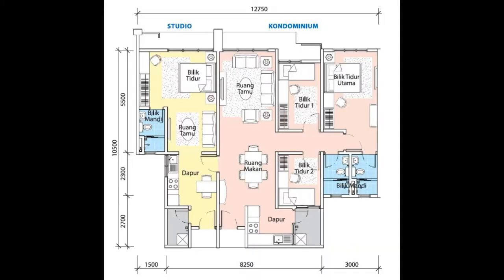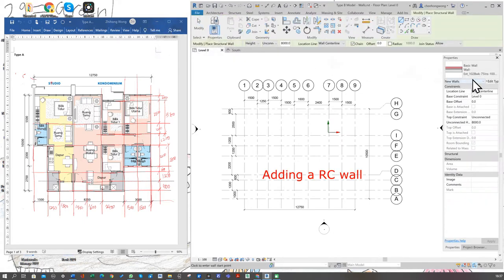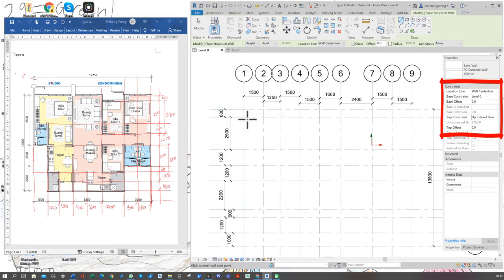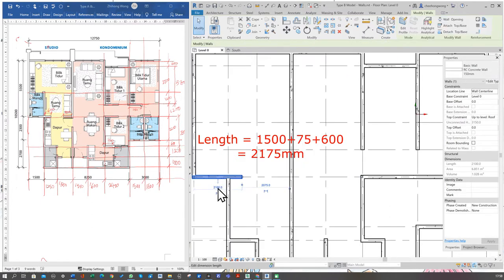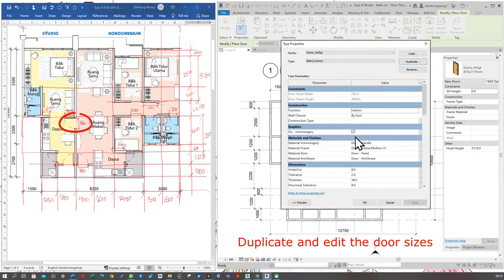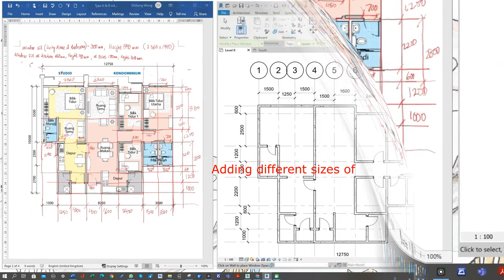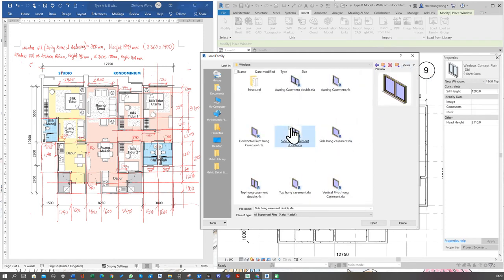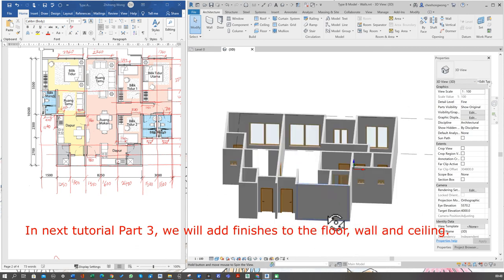3 2 Revit Tutorial 2D to 3D Wall Floor Door Window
Revit Tutorial From 2D to 3D Session 3, Part 2: Adding Walls, Doors &  Windows

This Session  focuses on how to transfer 2D dimensions from 2D drawings for a 3D modelling in Revit. We used Autodesk Design Review to measure internal and external walls of a condominium (floor layout plan captured from an Internet browser and converted to a PDF file). These dimensions will then transferred to a Revit file for a 3D modelling.

This video is prepared for online tutorial during COVID19 pandemic. It was prepared based on the online resources from the Autodesk website (knowledge.autodesk.com), YouTube resources with background music obtained from Movavi.com media content library.

Part 3: Adding Finishes to Wall, Slab & Ceiling
- TBC

TBC